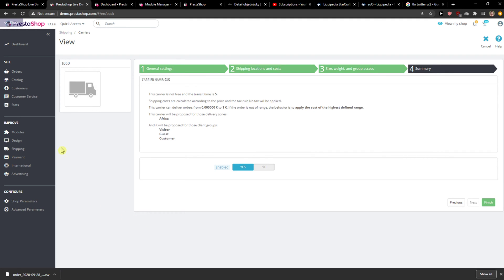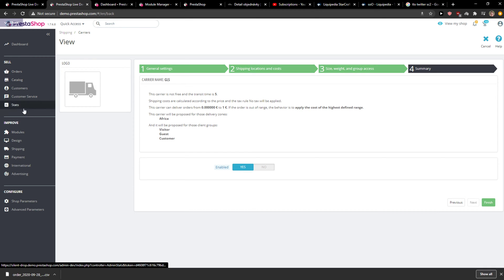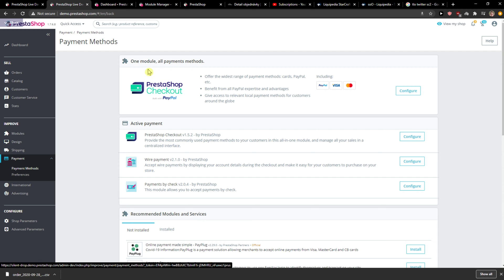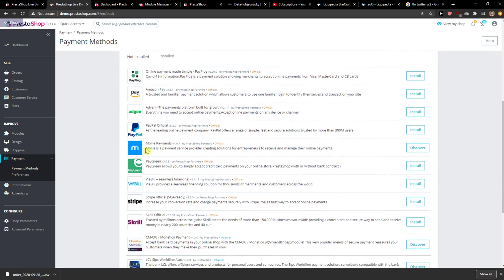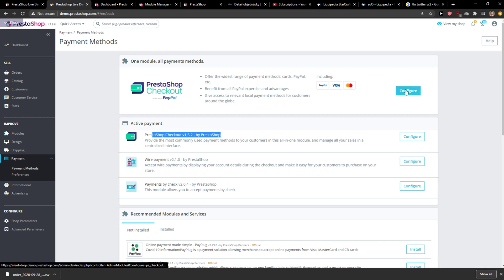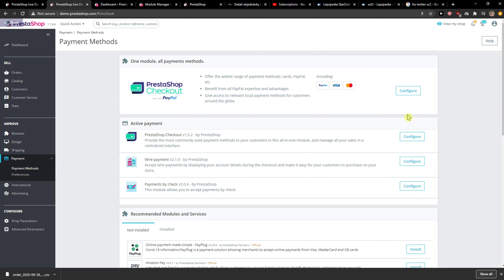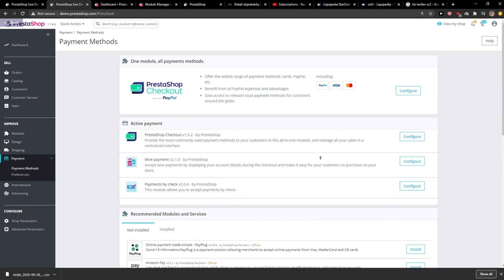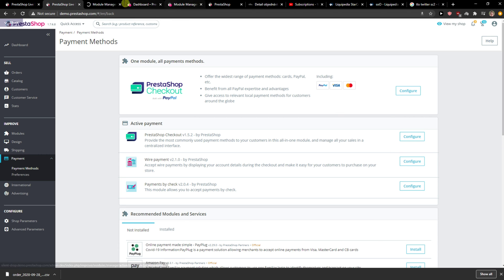How To Add Payment Method In Prestashop